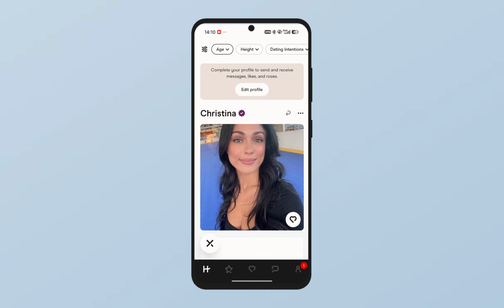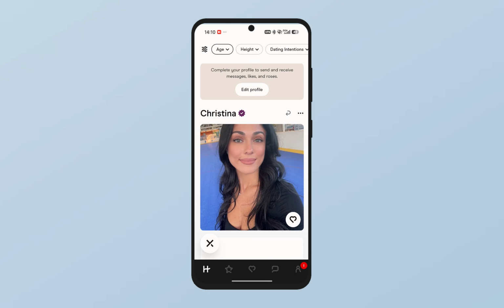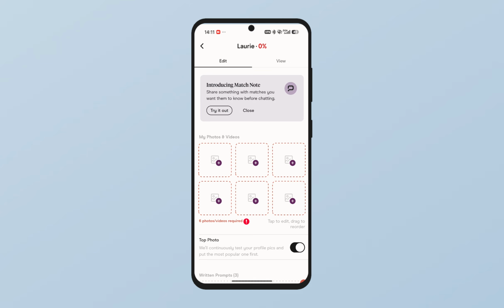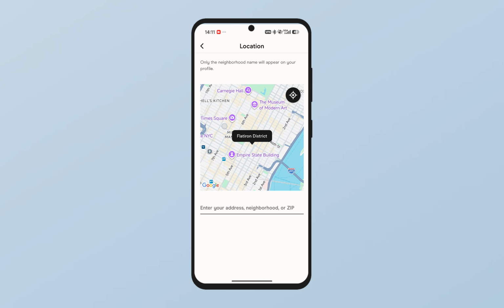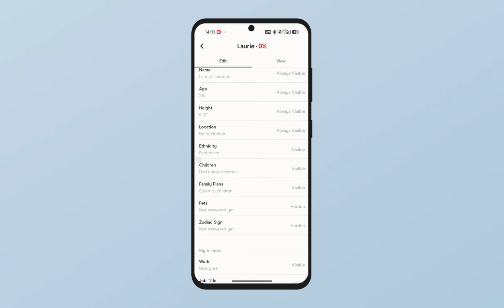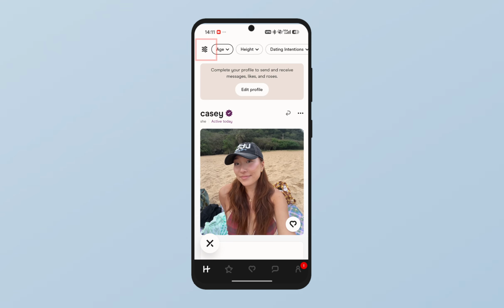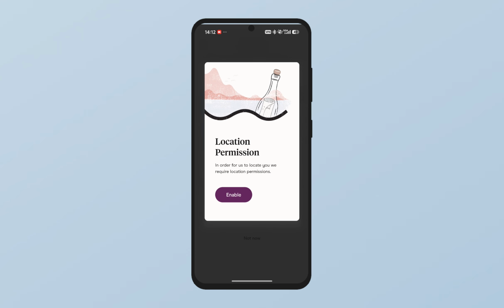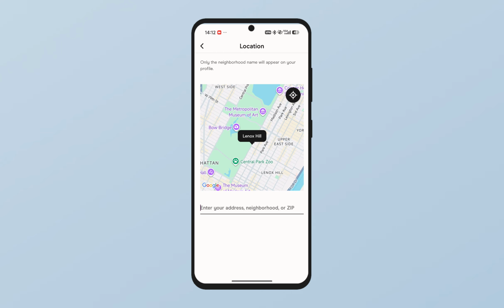How to Change Your Location on Hinge (No Premium Required!)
In this video, I'll show you how to change your location on Hinge for free, including both your profile location and discovery feed settings.